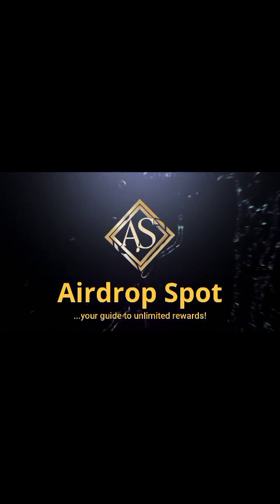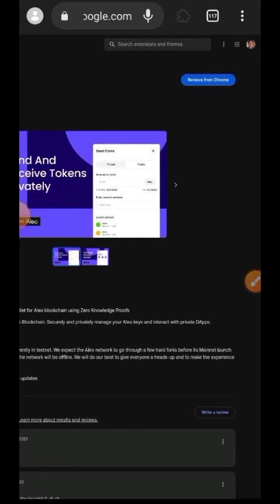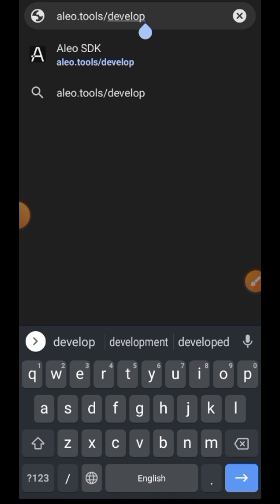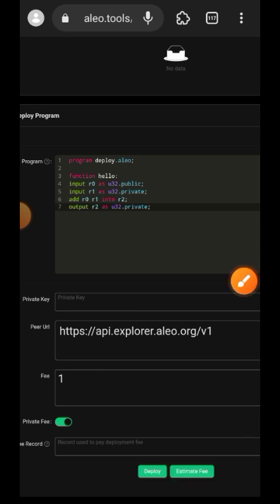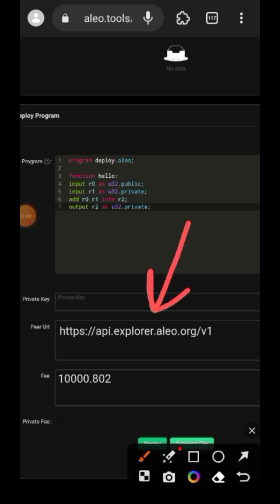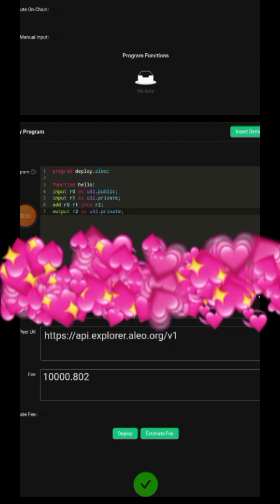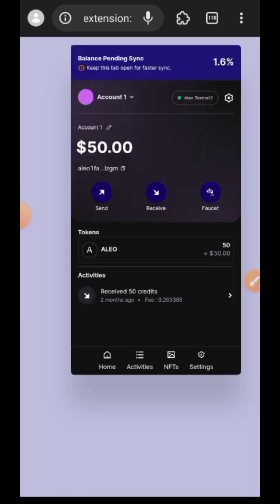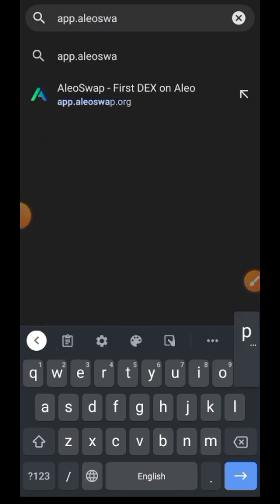Aleo Testnet - Deploy A Program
Gm friends, in this video I show you easy way to deploy a program on Aleo testnet.